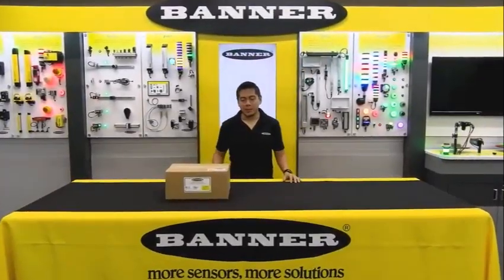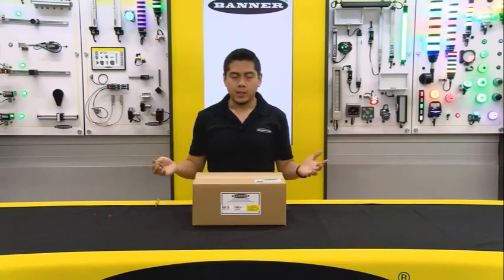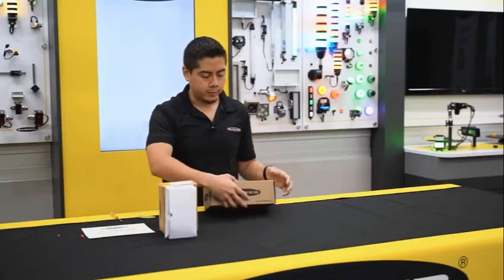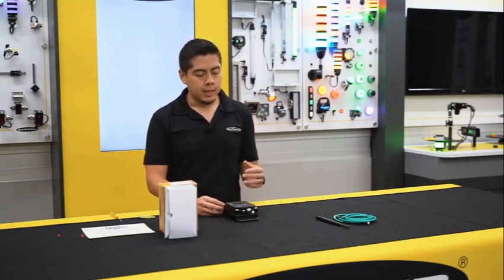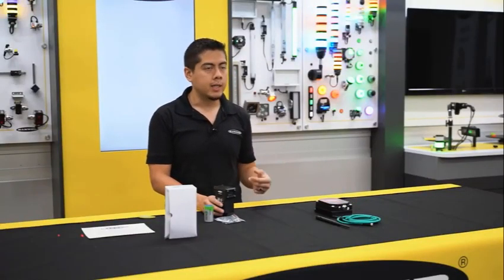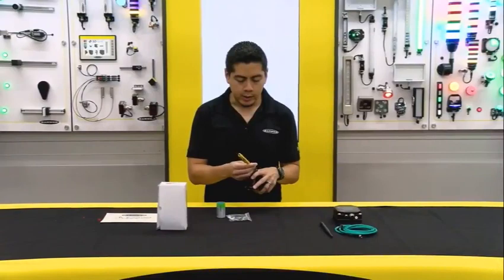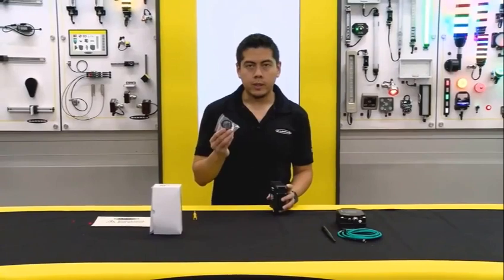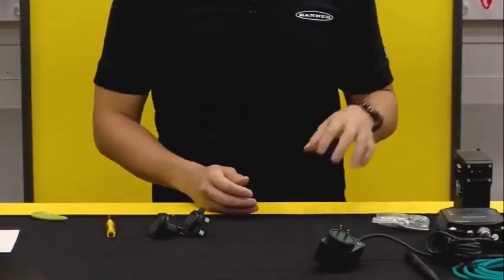Industrial Wireless: Banner PPM Kit Unboxing and Setup Part 1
In this video, learn about industrial wireless and production performance monitoring kits from Banner Engineering.